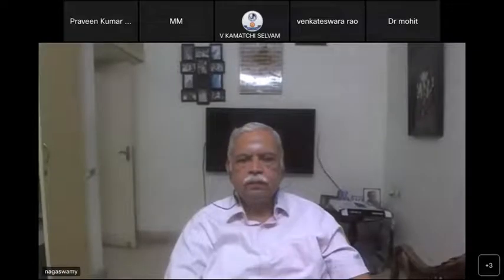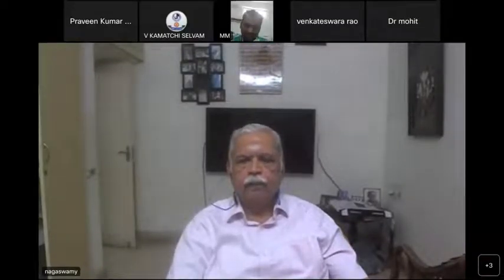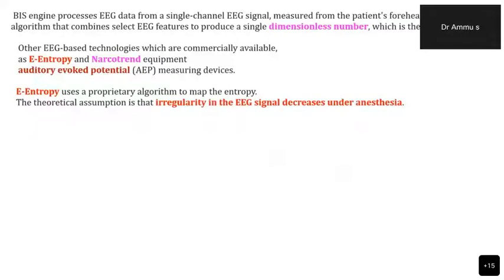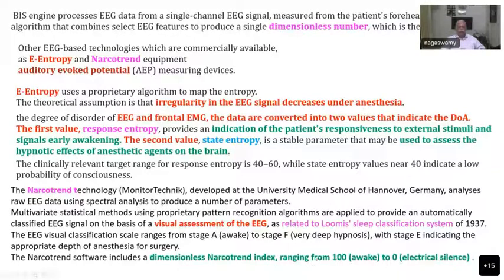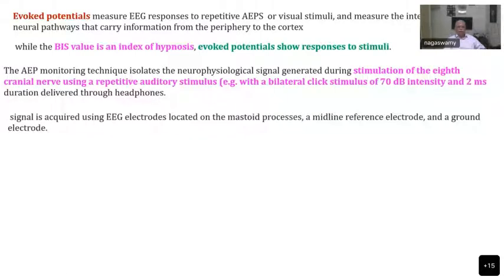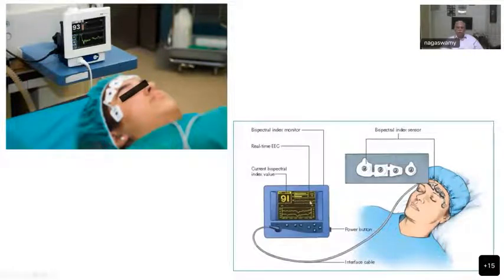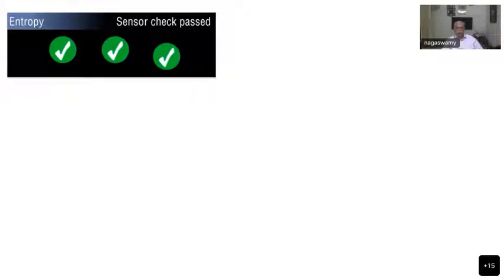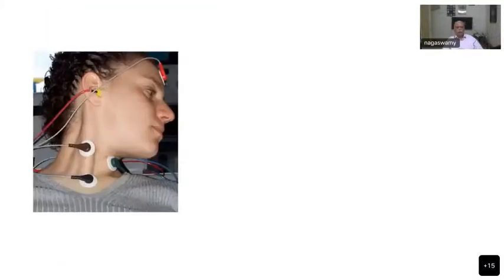20 SEP 22 BIOLOGICAL SIGNALS PROF V NAGASWAMY PRESENTATION